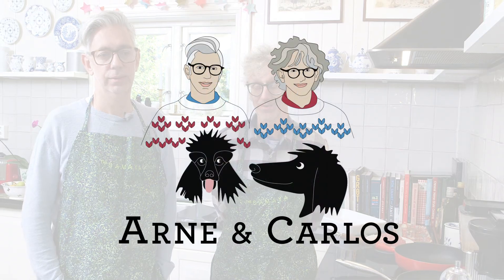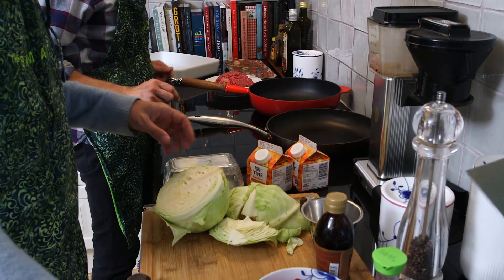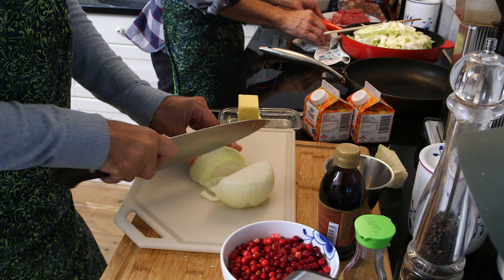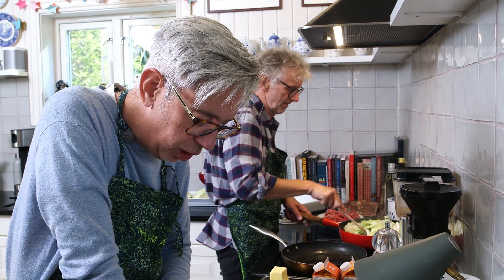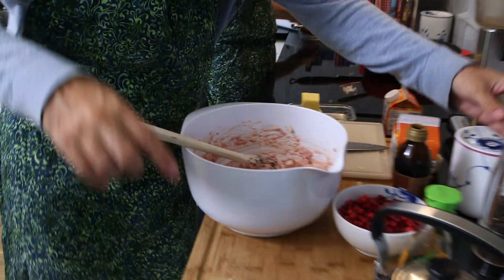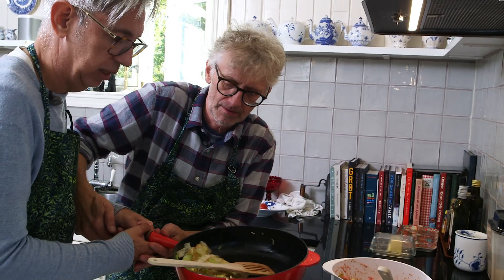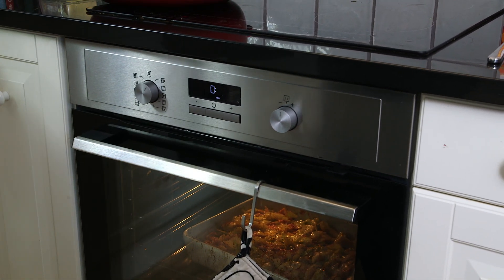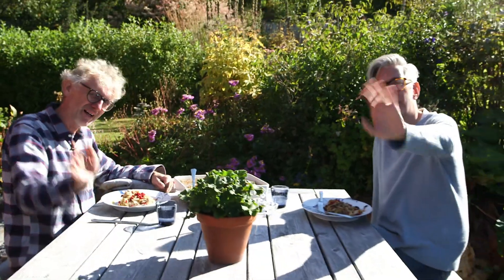How to make Kållåda Traditional Swedish and Finnish dish - by ARNE & CARLOS - Cooking with Carlos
Kållåda is a traditional Swedish dish that we enjoy eating during the fall.

We show you how to make a kållåda, the traditional Swedish and Finnish dish. Here is the recipe:

1 kg cabbage
500 gr ground beef
1 onion, sliced
2dl cream
2tbsp calf fond
1tbsp soy sauce
0.5 dl water
1sp salt
Ground pepper
1 tbsp butter

Heat the butter in a pan, add the cabbage and stir until soft.

In a large bowl, add the ground beef, sliced onion, soy sauce, cream, water, salt and pepper and mix well. Add half the cooked cabbage to the mixture.

Butter up an oven pan, add a layer of the cooked cabbage in the bottom, add the meat mixture and finish with a layer of cabbage on top.

Bake in the oven at 175C  for 40 minutes.

Garnish with lingonberries and enjoy!

ARNE & CARLOS

  arnecarlos